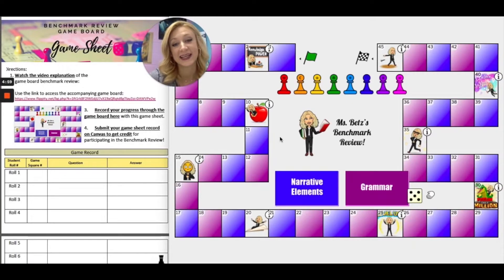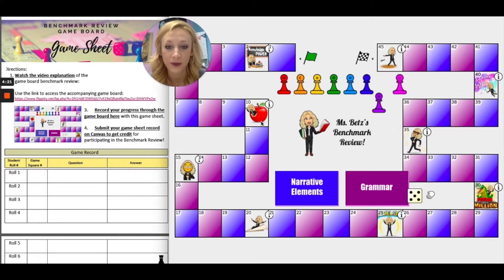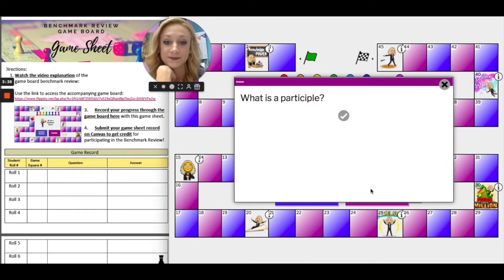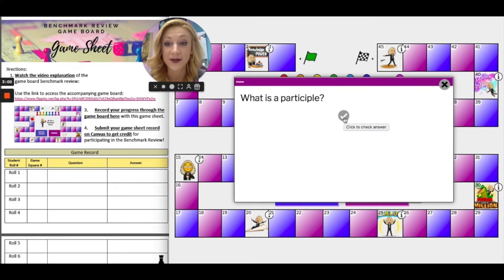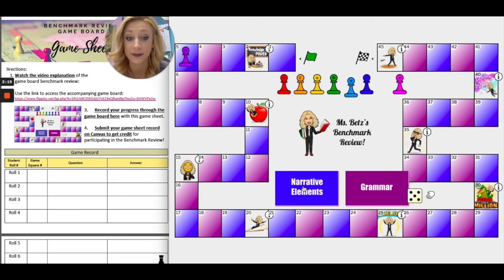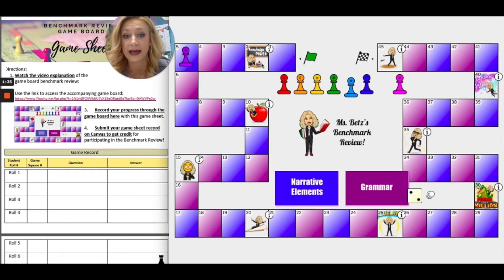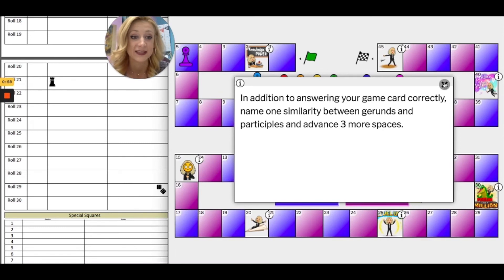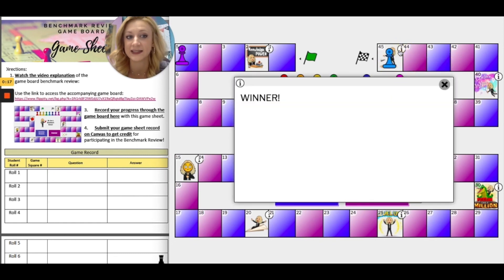Benchmark Review Game Board!! How to Play! 🎲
Access the web game board here!